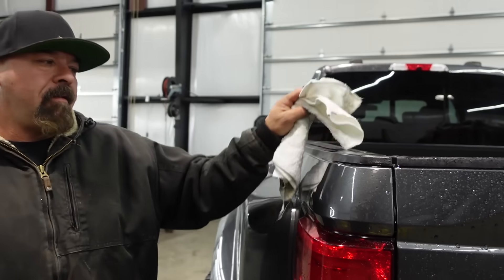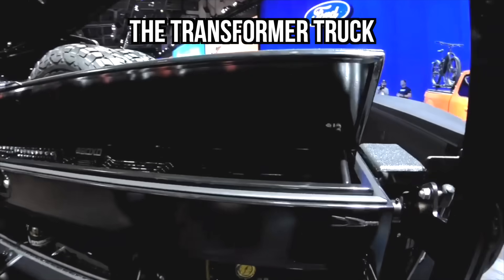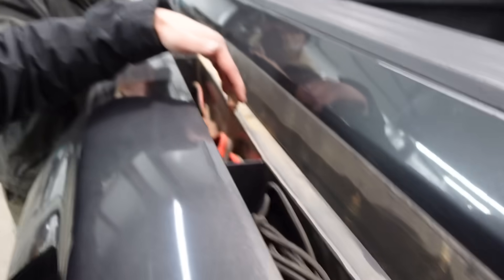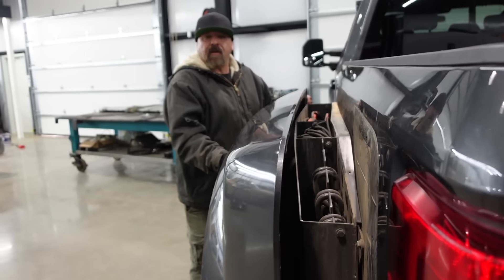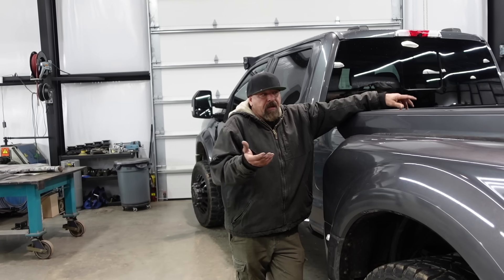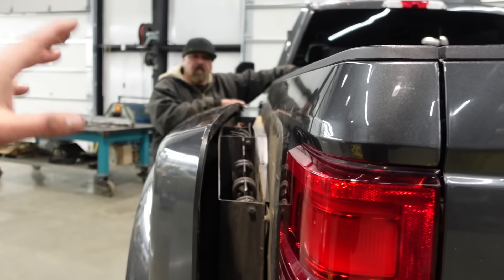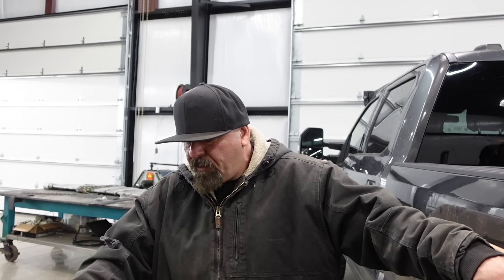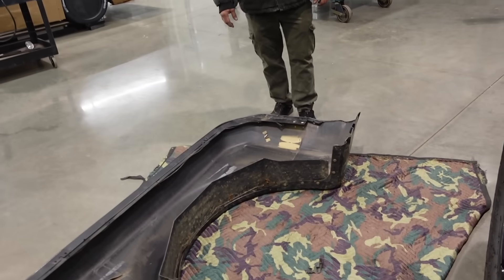BEST TRUCK INVENTION OF 2024? My Dad & I Created Secret Compartment's On Our Truck!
Trucks in 2024 are unbelievable. In this episode my Dad and I created this invention for our F450 work truck and we truly thought it could be one of the best truck inventions in the world.
Not to many people realize how much work goes into r&d and the cost is a whole separate problem to create a product that could be global.
I wanted to show in detail our invention to all of you on here and explain the troubles that has come with it. Most of the time from most of the people in the world you only see the good and the success. I wanted to show it's not always that way and in fact my Dad and I have failed many times but always pick each other back up and create something else. We just want to say thank you to our subscribers for always giving us your honest input. It really helps us on whatever project we work on.

QUESTION:
If you had this on your truck what would you store in it?? WRONG FUNNY ANSWERS ONLY! HAHA. You can also list some things you would truly store in this.